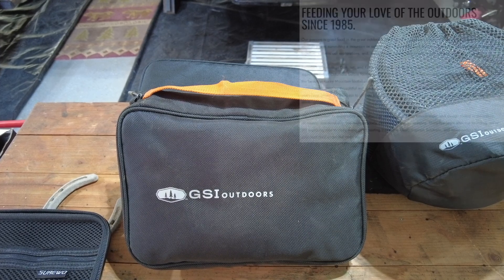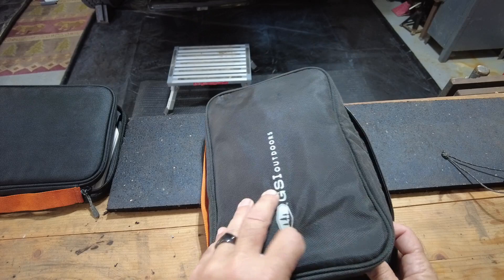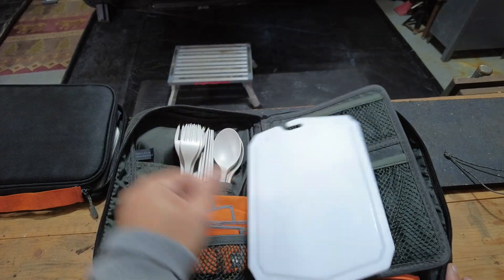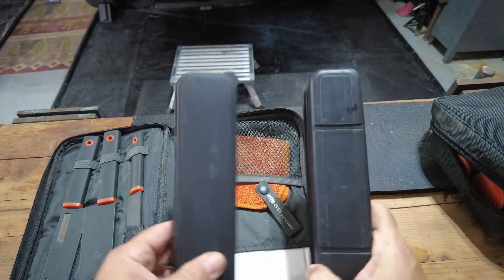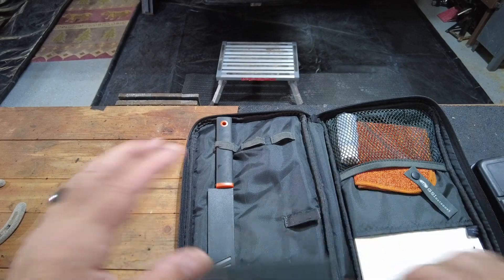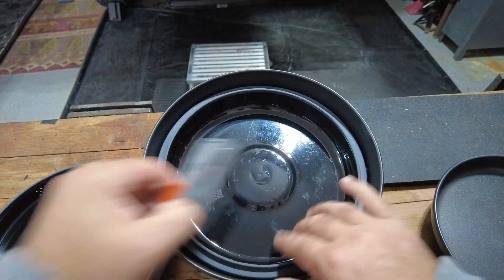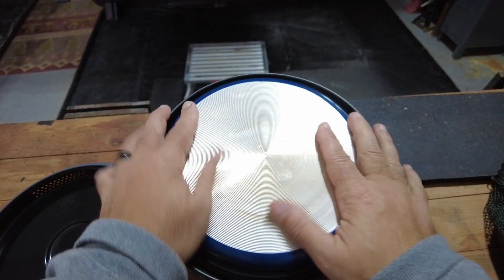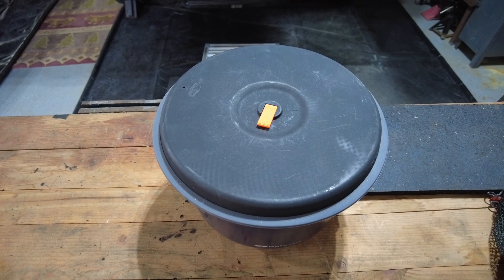Gsi Outdoor Cook Kit Review: Adventure Awaits in Overlanding and Camping!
Join us on an exciting overlanding and camping adventure as we put the GSI Outdoor Cook Kit to the test! In this comprehensive review, we'll take a closer look at essential items from GSI Outdoors, including the Bugaboo Base Camper, Camp Cookset, Destination Kitchen Set 24, and Santoku Knife Set. With these high-quality outdoor cooking tools, you'll be able to prepare delicious meals in the wilderness with ease. Whether you're a seasoned overlander or a camping enthusiast, this review has got you covered.

Bugaboo Base Camper
Destination Kitchen Set 24
Santoku Knife Set

outdoorcooking Cook Kit Review
overlanding g
overlanding Outdoors

00:00 Introduction
00:12 Destination Kitchen Set 24
02:00 Santoku Knife Set
03:14 Bugaboo Base Camper, Camp Cookset